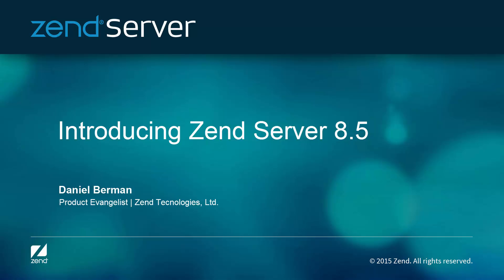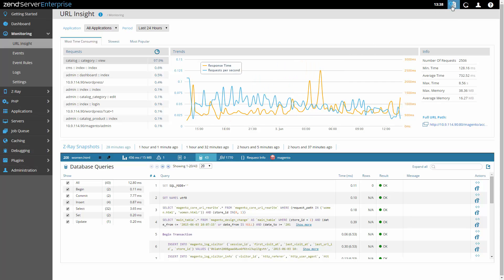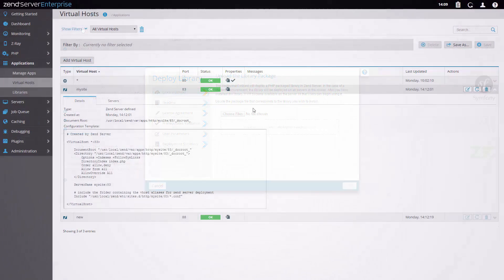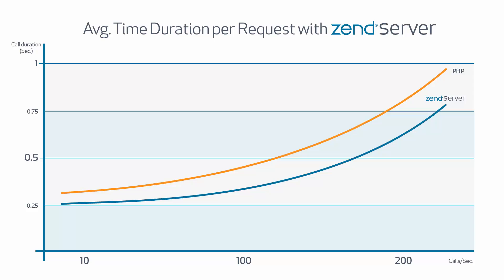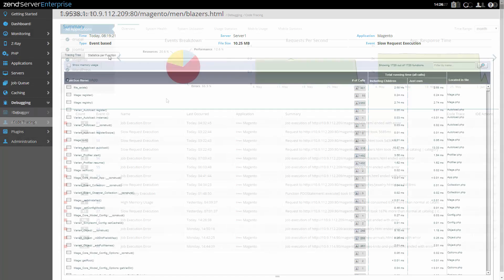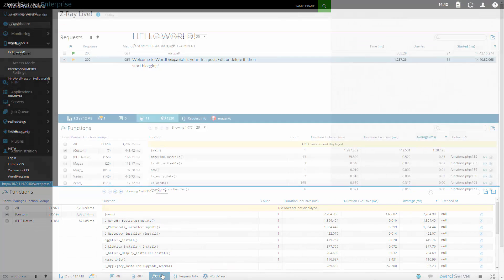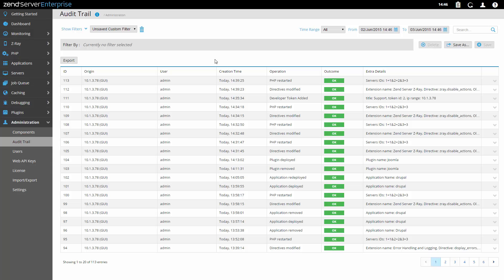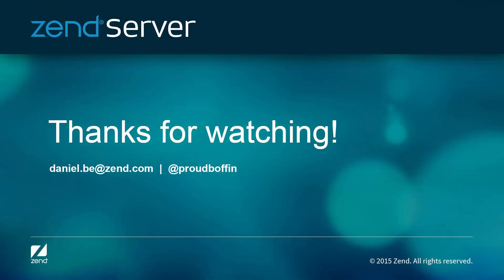Introducing Zend Server 8.5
Take a closer look at Zend Server's features so you can start delivering scalable mobile and web applications, as quickly as possible!